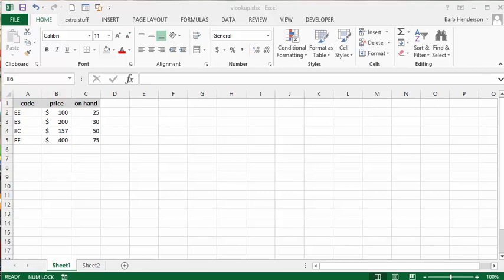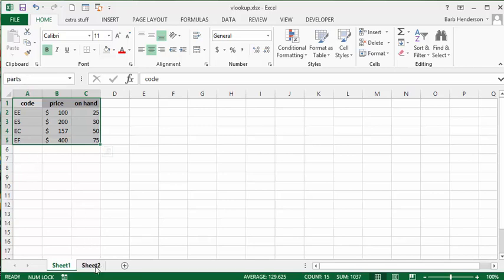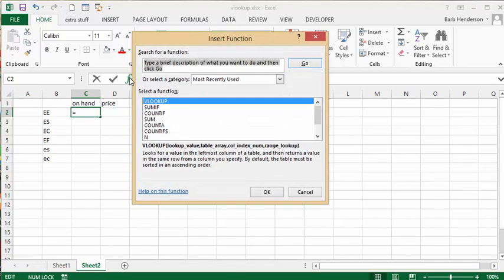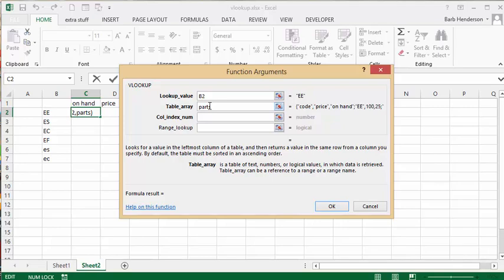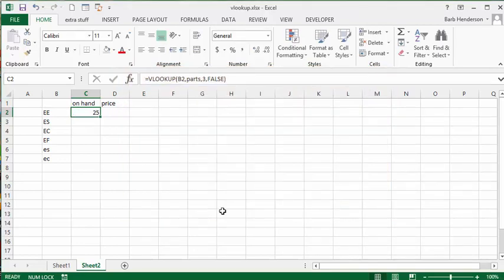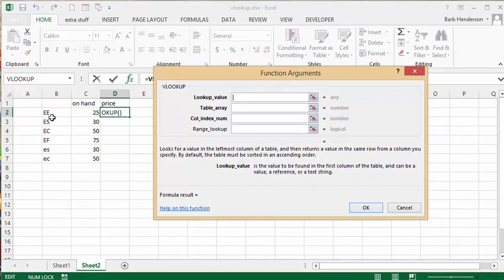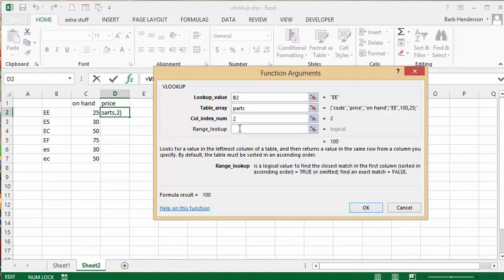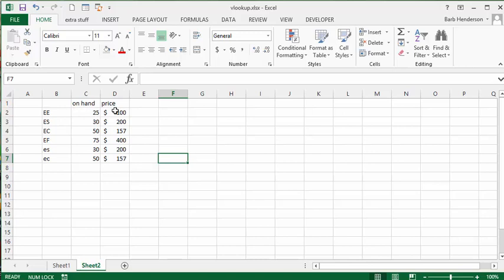Vlookup in Excel- A simple explanation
A simple explanation of Vlookup. A step by step guide how to create a vlookup.  Vlookup using the Fx key.  Vlookup using a named range for your data.
Vlookup returns an adjacent value from a table of values.

easyexcelanswers